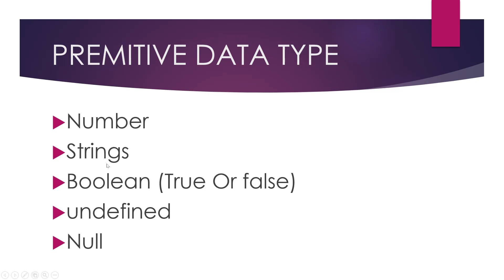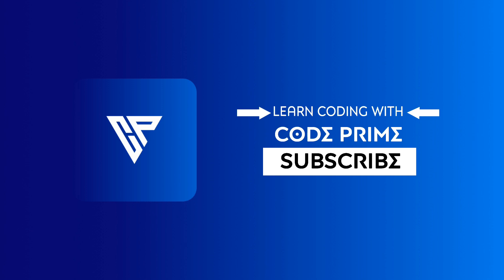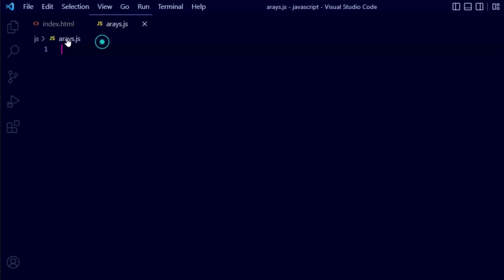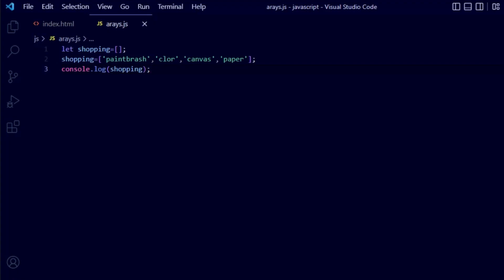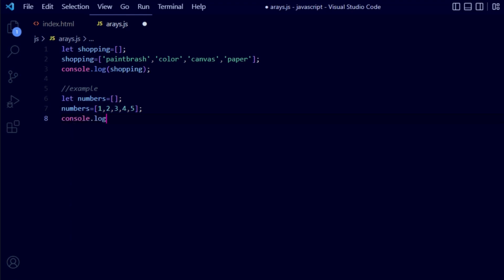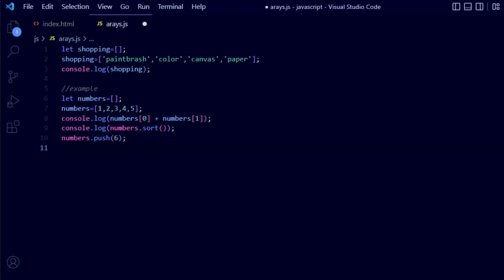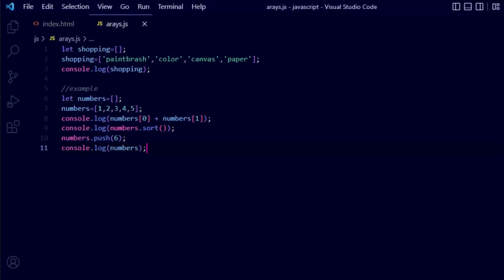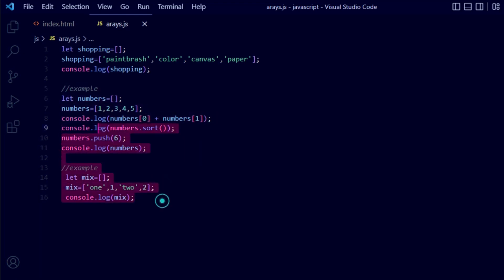Reference Data Type Explain | Practical Of Arrays Element | JS Tutorial: 08 | By Codeprime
In This javascript Tutorial series video, you are going to learn  Reference Data Type Explain | Practical Of Arays Element  | JS Tutorial: 08 | By Codeprime

.Thanks To Suporting Us.